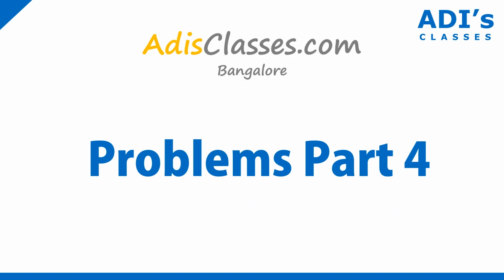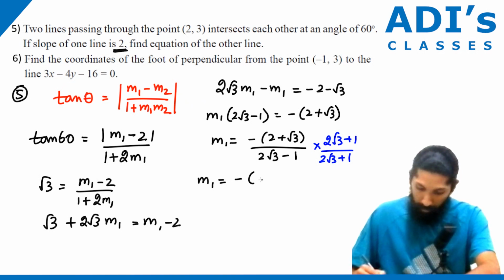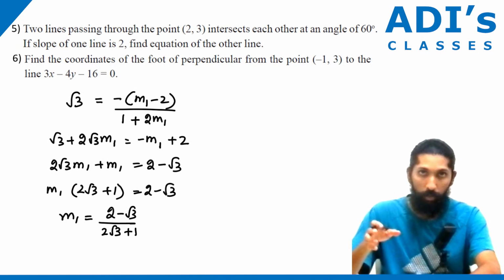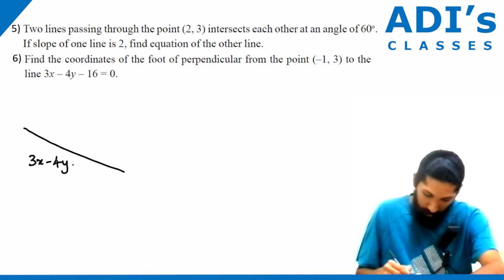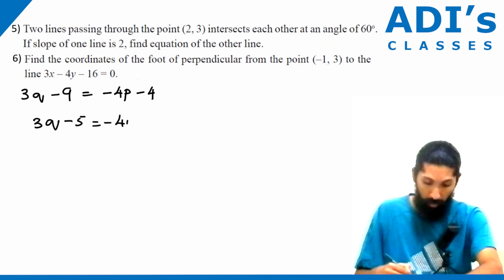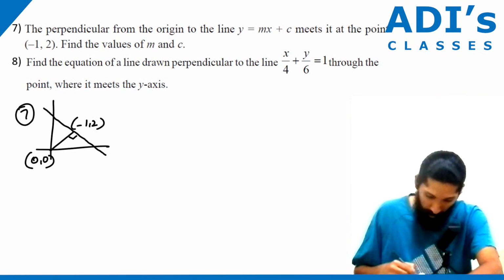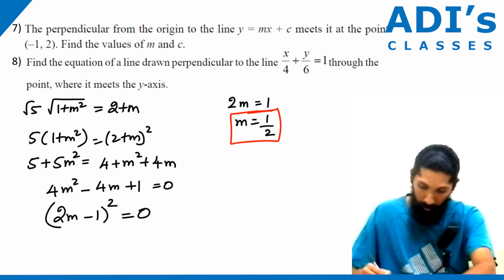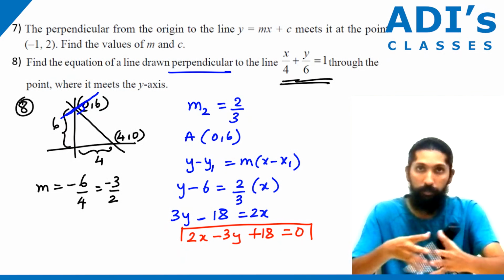Problems Part 4 | Straight Lines | CBSE & PUC | 11th Math - ADIs Classes